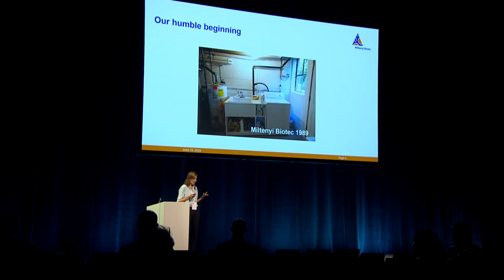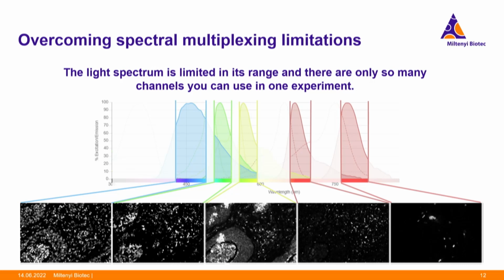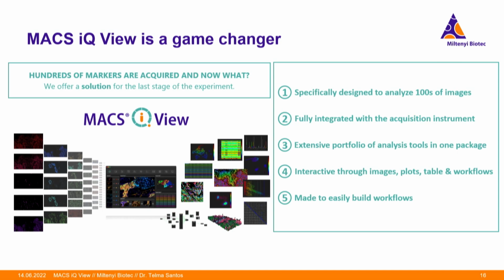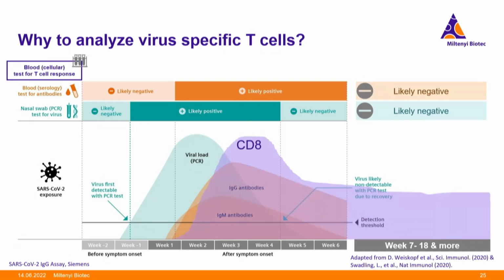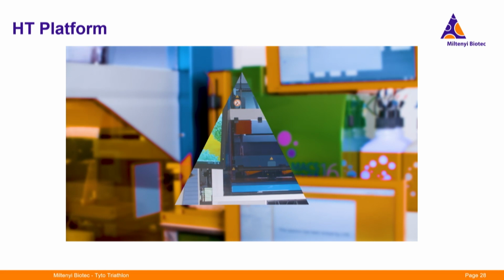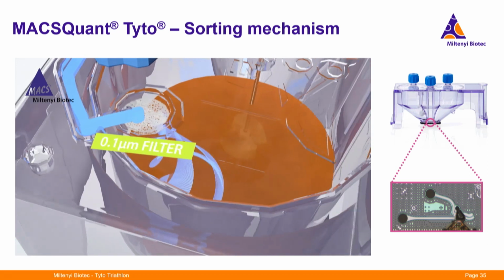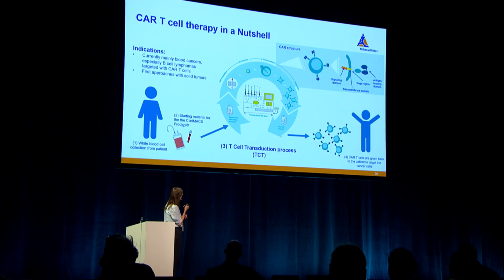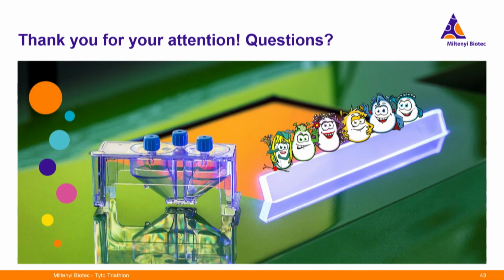QtDevCon22 – Proteins, Microscopes and Qt – How Modern Biotech Fights Cancer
On its mission to make cancer history, Miltenyi Biotech solves tough challenges in physics, chemistry, biology and medicine, bringing to bear state of the art electrical, mechanical and software engineering. This talk will explore the fascinating intersection of hardware, software and wetware and showcase how Qt is a crucial part of the overall platform current and future devices and applications are being built upon.

About the speaker:
Anne Rueß is a biotechnology engineer with a PhD in a the field of human immunology. She worked as a Senior Scientist for over 11 years before she became product owner at Miltenyi Biotech 2 years ago. As a System Architect/ System Analyst/ Requirements Engineer, it was her job to translate customer requirements and needs into product concepts. Now as a product owner/software project manager at Miltenyi, she manages the development, testing and documentation as one of over 200 colleges working for Miltenyi’s software department.